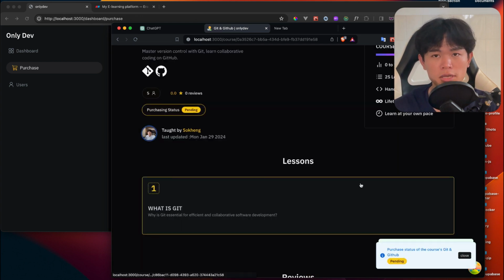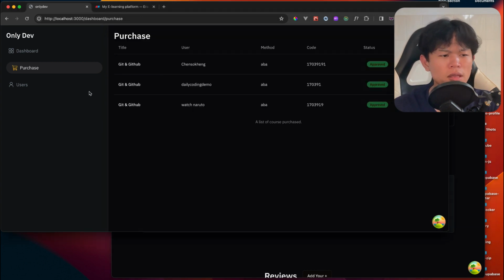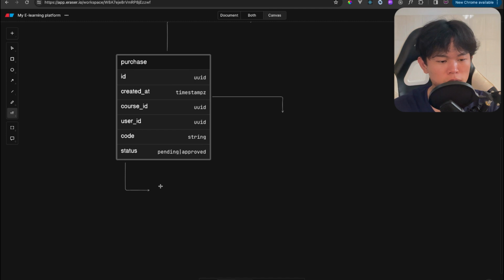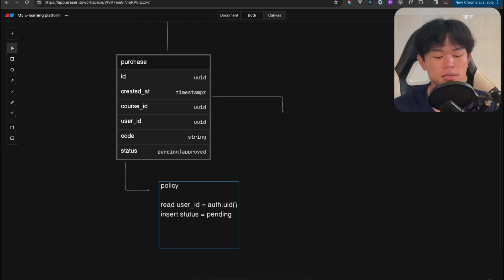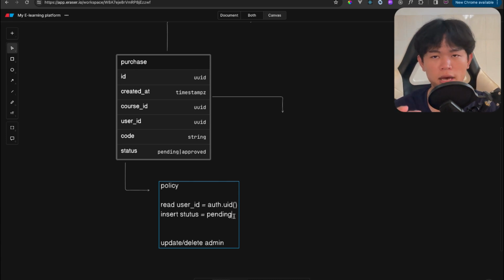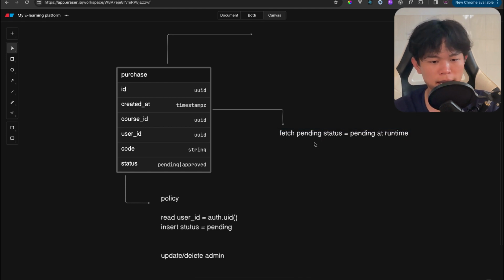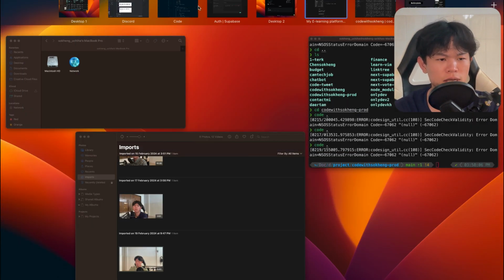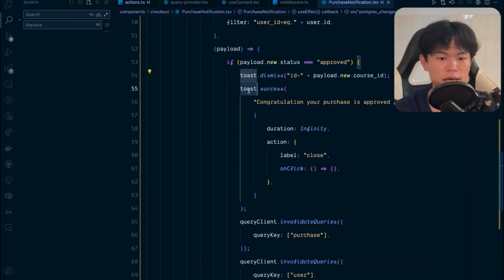How I build an Alert Notification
In this video I am going to show you how to I build my alert notification for my web app.